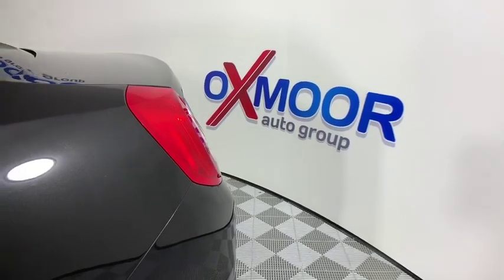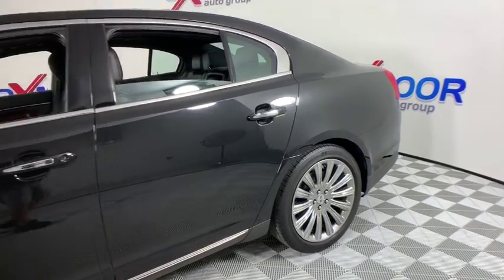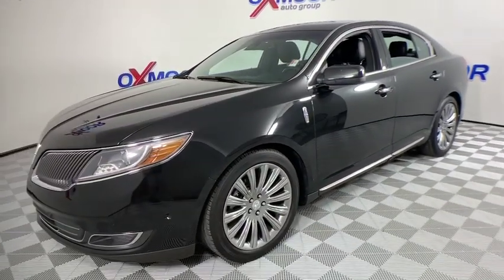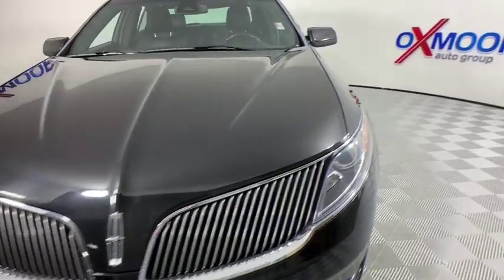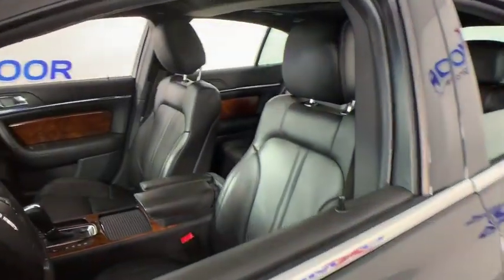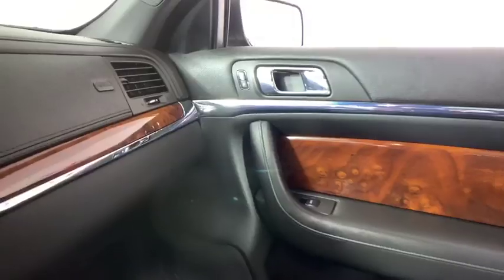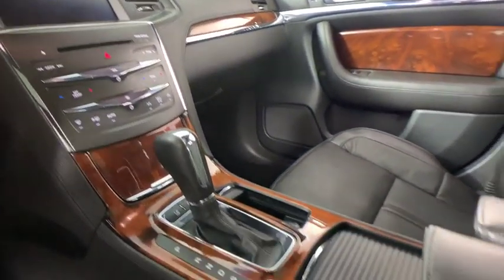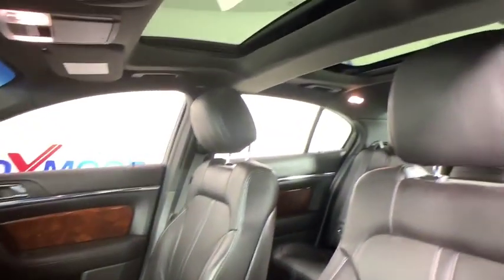2015 Lincoln MKS Louisville, Lexington, Elizabethtown, KY New Albany, IN Jeffersonville, IN F9519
Black Used 2015 Lincoln MKS available at Oxmoor Ford in Louisville, Kentucky. Servicing the Lexington, Elizabethtown, KY New Albany, IN Jeffersonville, IN area.

Oxmoor Ford
100 Oxmoor Ln

2015 Lincoln MKS CLEAN CARFAX, ***THIS VEHICLE IS AT OXMOOR FORD, PLEASE CALL ***, BLIND SPOT MONITORING, NAVIGATION, HEATED SEATS, REMOTE START, BLUE TOOTH, ONE OWNER, REAR BACK UP CAMERA, ALLOY WHEELS, 1st Row Multi-Contour Seats, 20 Premium Painted Aluminum Wheels, Active Park Assist, Auto High-beam Headlights, BLIS Blind Spot Information System, Cold Weather Package, Collision Mitigation w/Adaptive Cruise Control, Elite Package, Equipment Group 101A, Exterior Parking Camera Rear, Front dual zone A/C, Fully automatic headlights, Heated door mirrors, Heated Rear Seats, Heated Steering Wheel, High-Intensity Discharge Headlights, Lane Keeping System, Power Adjustable Pedals w/Memory, Power Rear Sunshade, Premium Wood Package, Radio: AM/FM/HD w/Navigation System, Security system, SIRIUS Satellite Radio, SYNC Communications & Entertainment System, Technology Package, THX II Audio System. CARFAX One-Owner. Odometer is 7451 miles below market average! 19/28 City/Highway MPGbrClean CARFAX.brReviews:br  * Spacious interior; plentiful standard features; good power and fuel economy from the turbocharged V6. Source: Edmundsbr  * The Lincoln MKS greets you with an unexpected combination. It exudes the strength of its athletic shape, split down the front as if slicing the wind. At the same time, it glows with subtle confidence, reflected in the sparkle of tasteful chrome accents and LED taillamps. Inside, it surrounds you with sophisticated refinement. The acoustically engineered cabin channels the pure sounds of the engine, yet invites you to carry on the most important conference call. Thanks to Lincoln Drive Control technology, the Lincoln MKS is uniquely prepared for both cornering and delivering a comfortable driving experience. In spite of ups and downs, twists and turns, it feels as if the car is specifically engineered for the exact stretch of pavement you are on. The standard 3.7L V6 delivers 304hp, 280 lb.-ft. of torque and 28 mpg hwy with high peak horsepower, low-end torque and impressive fuel economy. Vents in the front grille automatically close at speed to help you slip through the air with less resistance and enhance fuel efficiency. A second engine option on the Lincoln MKS is the 3.5L EcoBoost V6 twin-turbocharged, direct-injection engine with active noise-control. This precisely designed engine puts out more power than most 6-cylinders could ever promise: a staggering 365hp with 350 lb.-ft. of torque and 25 mpg hwy. The Lincoln MKS interior surrounds you with luxury; the front seats, trimmed in rich Bridge of Weir leather, are cooled for your comfort. Lincoln has made standard Lincoln Premium Audio, MyLincoln Touch, Remote Start, SYNC Services, and the Rear View Camera. The Technology Package includes Collision Mitigation with Adaptive Cruise Control, Lane Keeping and Active Park Assist. Source: The Manufacturer SummarybrAwards:br  * 2015 KBB.com 5-Year Cost to Own Awards